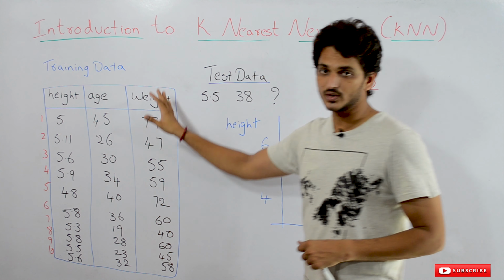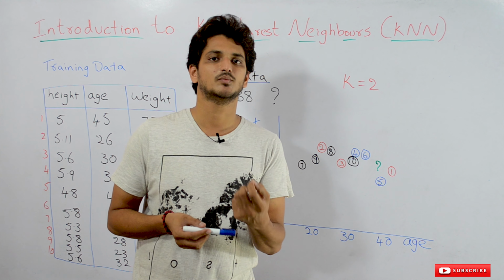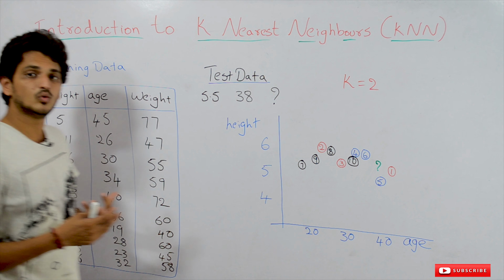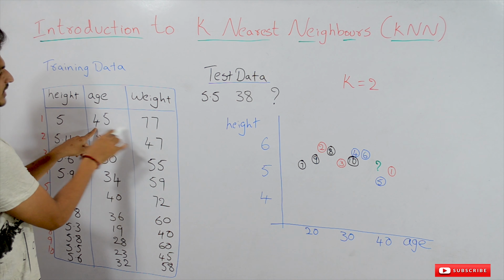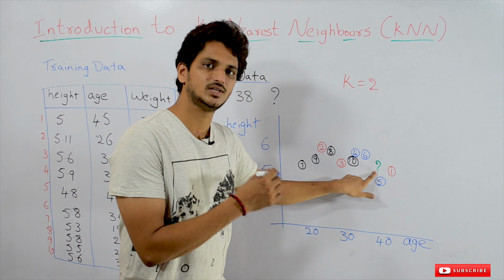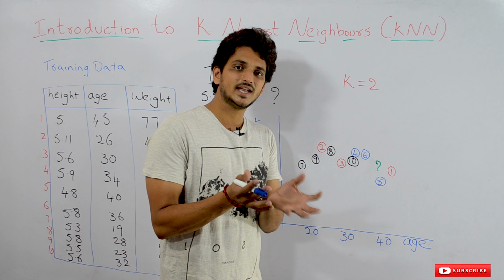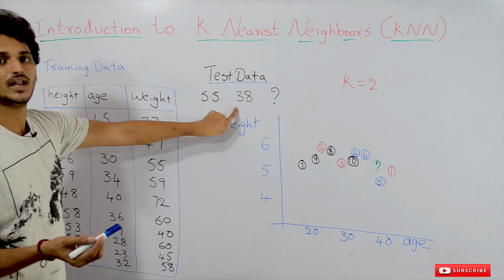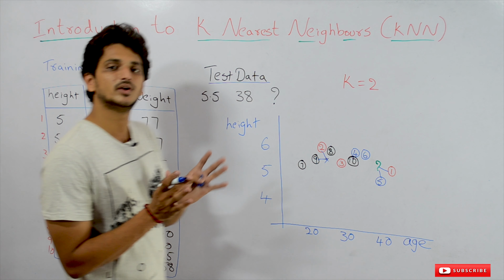Introduction to K Nearest Neighbors KNN || Lesson 55 || Machine Learning || Learning Monkey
In this class, we discuss Introduction to K Nearest Neighbors KNN.
We take an example and understand Introduction to K Nearest Neighbors KNN.
The example data set we consider here is height, age, and weight.
Height and age are the inputs and weight is the output.
The inputs are two columns. so we can represent the data in the 2-dimensional coordinate system.
Here we took ten data points.
we take one testing data point.
How K nearest neighbors work is?
Take the testing point and identify the K nearest neighbors.
Here we are assuming K =2.
K value can be any. here we taking as 2.
Which K value we have to take. why that K value all these concepts we discuss one by one in the next classes.
The testing point taken as 5,45. means height 5 and age 45.
The testing point is nearest to points 5 and 1 in the training data.
So K nearest neighbors do prediction based on the nearest data points found in training data.